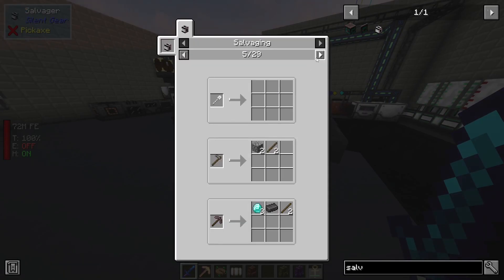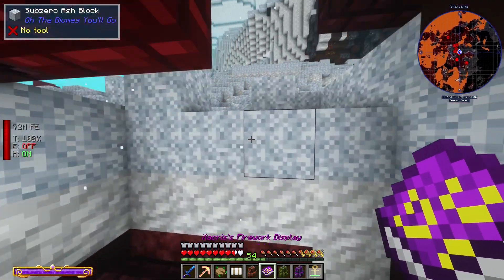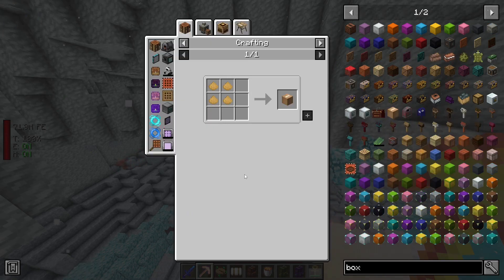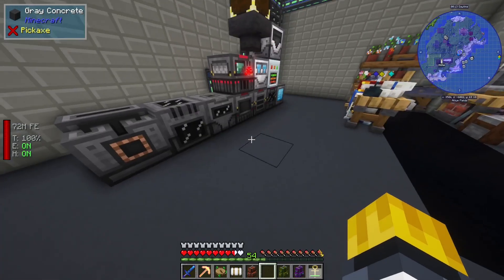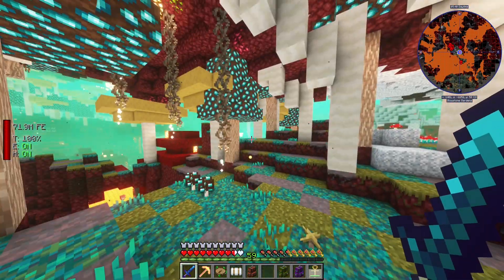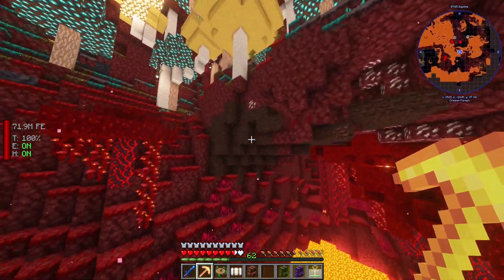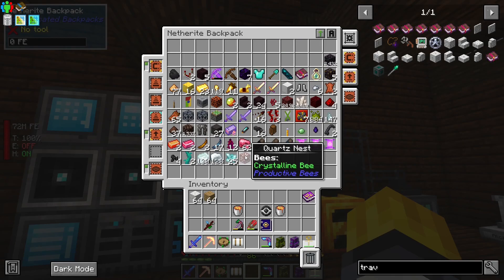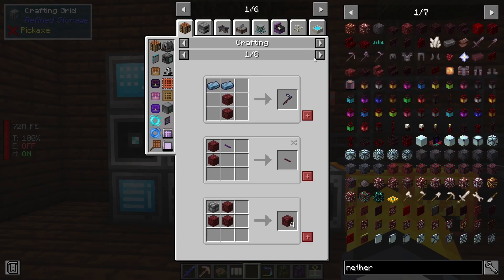Minecraft: All the Mods 8 - Part 185